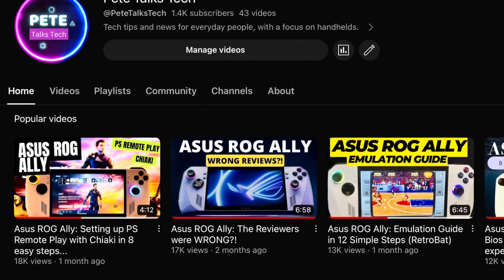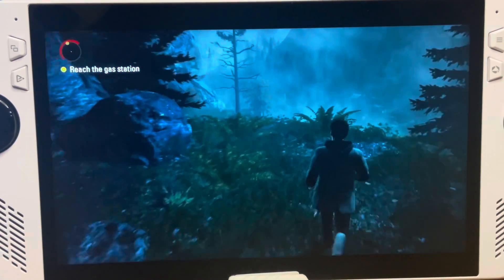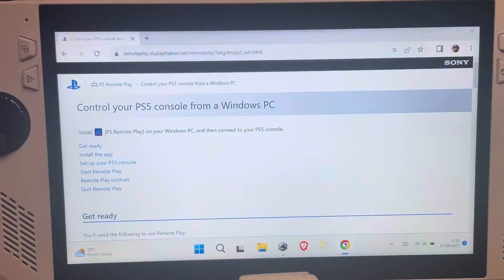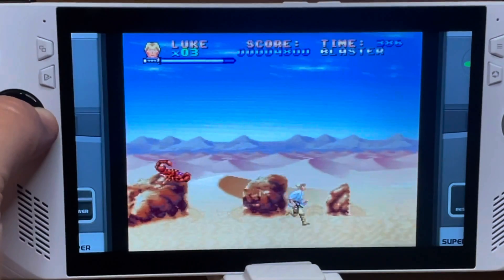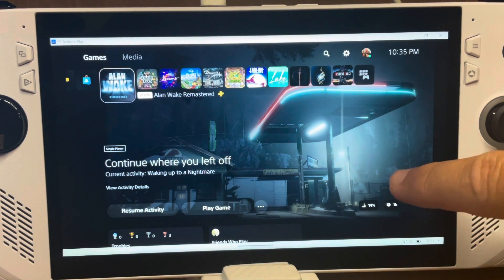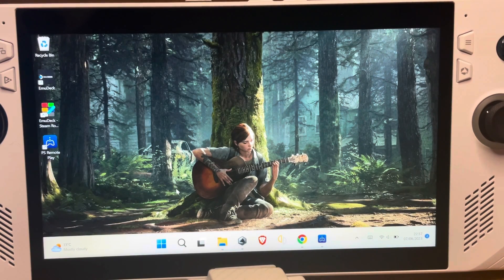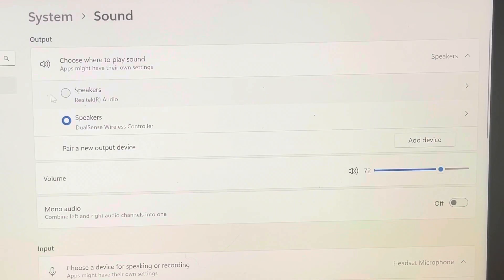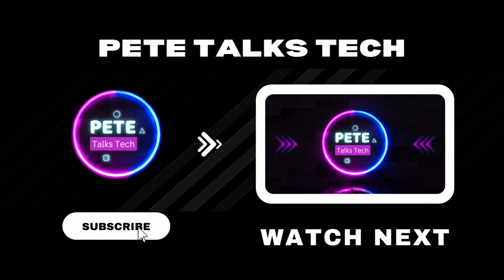ROG Ally: Setting up PS Remote Play with the Official App in 6 Easy Steps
In this video, we go through the 6 easy steps to get PS Remote Play for your PS4 or PS5 working correctly via Chiaki on your Asus ROG Ally!

🔗 Links:

Step 2. Download PS Remote Play app

⏱️⏱️ VIDEO CHAPTERS ⏱️⏱️

0:00 - Intro
1:03 - Step 1: Enable Remote Play
1:59 - Step 2: Download PS Remote Play app
2:21 - Step 3: Install PS Remote Play app
3:16 - Step 4: Set Up
5:08 - Step 5: Add PS app to Armoury Crate
5:33 - Step 6: Sound options
6:18 - Bonus Treat